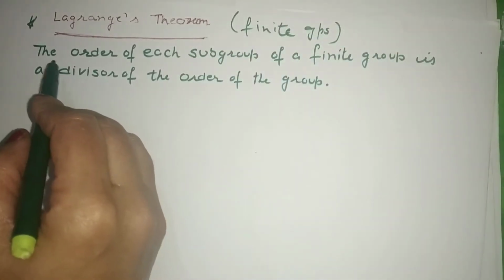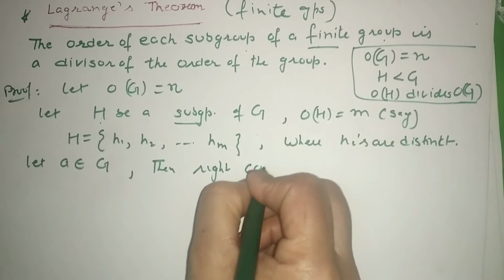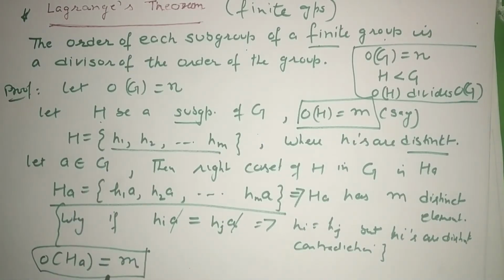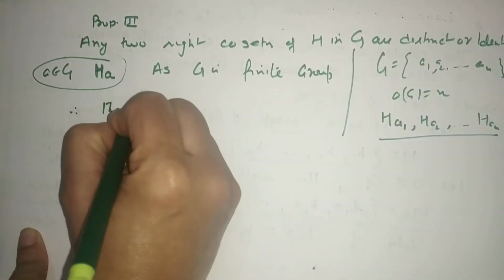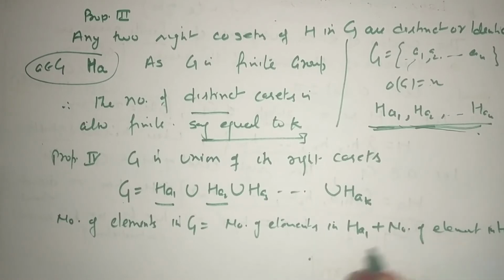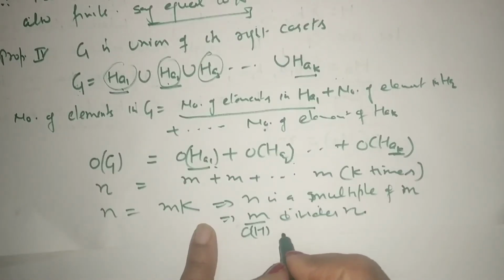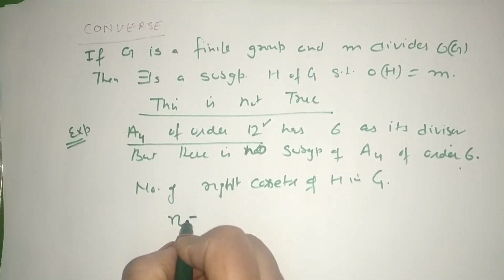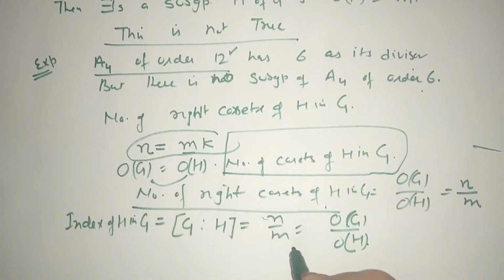LAGRANGE'S THEOREM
BSc sem5 Mathematics// Abstract Algebra// Group Theory